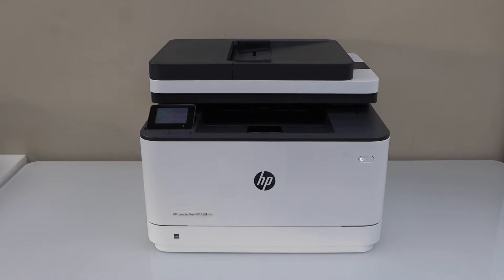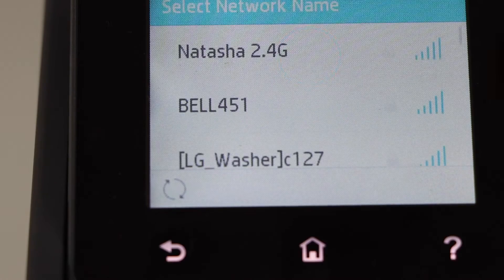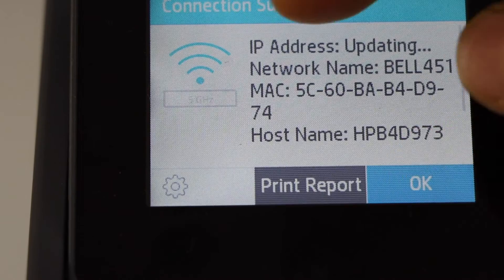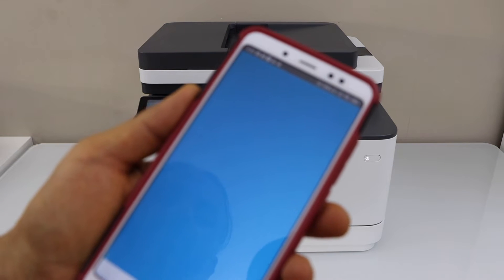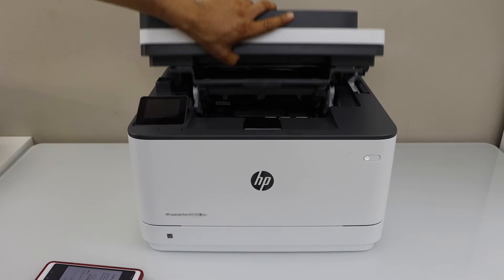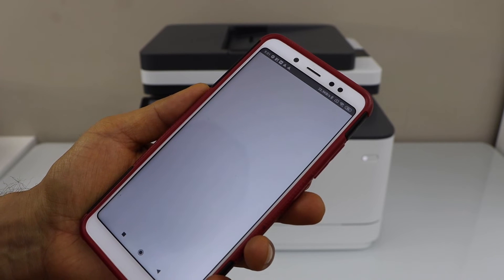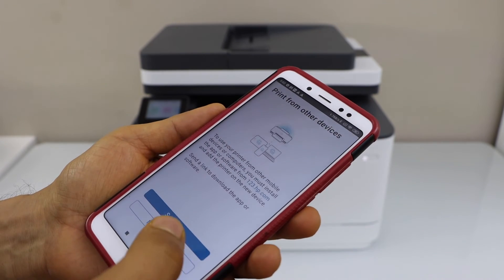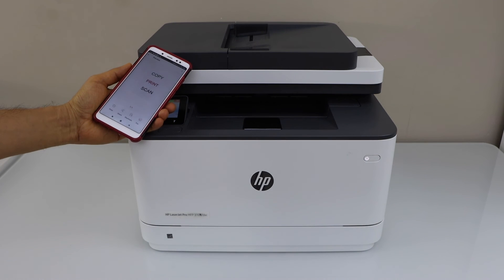HP LaserJet Pro MFP 3104fdw Wireless Setup Android Phone.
This video shows a wireless setup using Wi-Fi and your HP Laserjet Pro MFP3104fdw all-in-one printer with Android Phone. This printer is an HP Laserjet Pro MFP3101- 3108fdw series laser printer.